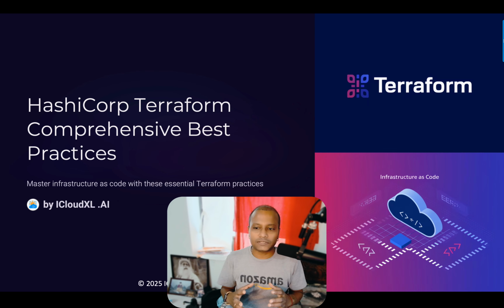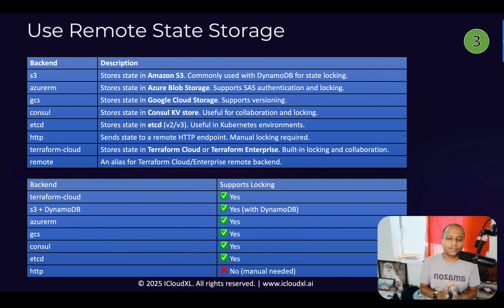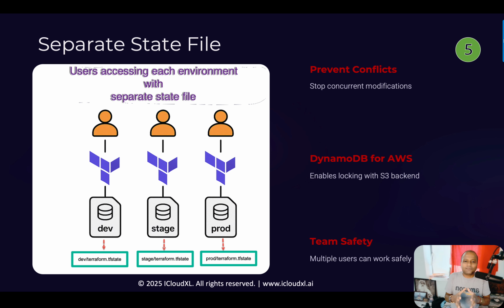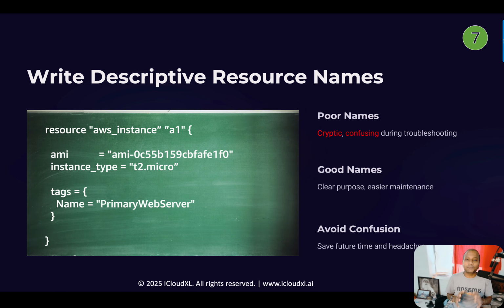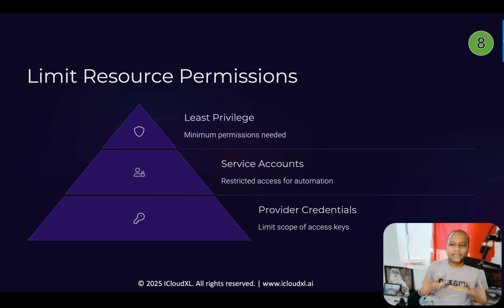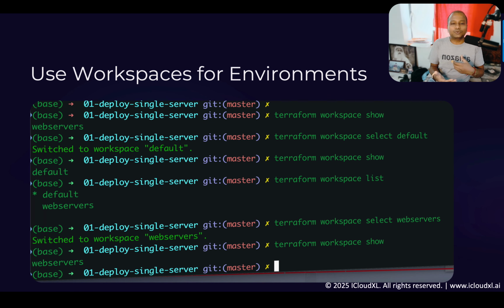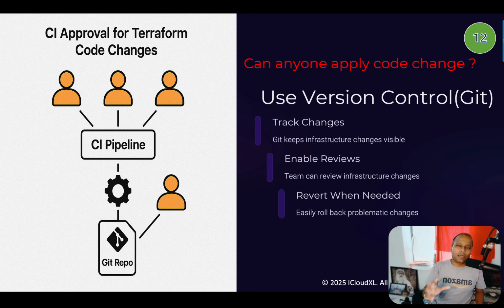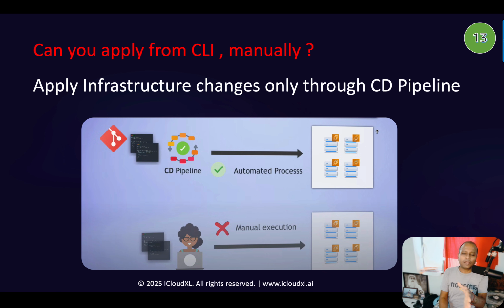Don’t Use Terraform Without Watching This! 13 Essential Best Practices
🎯 Master Terraform with These 13 Essential Best Practices!
Are you using HashiCorp Terraform to manage your infrastructure? Learn how to write clean, secure, and scalable IaC (Infrastructure as Code) by following these top Terraform best practices every DevOps engineer and cloud architect should know!

🚀 In this video, I walk you through 13 critical Terraform best practices that will improve your infrastructure workflows, prevent costly mistakes, and help you scale confidently:

✅ Use variables and outputs for reusable and maintainable code
✅ Choose descriptive resource names for better readability
✅ Limit resource permissions to enhance security
✅ Validate and format code to maintain consistency
✅ Use workspaces for managing multiple environments
✅ Track your infrastructure with version control
✅ Structure your code using reusable modules
✅ Store state remotely using secure backends
✅ Enforce remote state locking to prevent conflicts
✅ Create separate state files per environment (Dev, Stage, Prod)
✅ Always execute terraform plan before apply
✅ Integrate CI pipelines for safe code changes
✅ Automate deployment with CD pipelines

🔧 Whether you’re new to Terraform or looking to level up your skills, this video is packed with practical advice and actionable tips that you can implement right away.

🚀 Level Up Your Skills with My  Course!
Are you ready to dive deeper and master the concepts I cover here on YouTube? 🎯 Check out my full Udemy course where I walk you through everything step by step — with hands-on examples, real-world projects, and lifetime access to all content!

🎓 Whether you’re a beginner looking to build a strong foundation or a professional aiming to upskill, this course is designed to deliver practical value and boost your confidence.

📈 Don’t miss out on the chance to gain in-demand skills and stay ahead in your career!

💬 Got questions about the course? Drop them in the comments — I’m here to help!